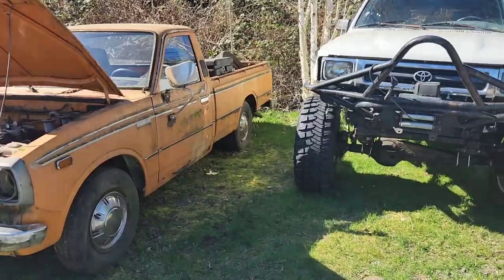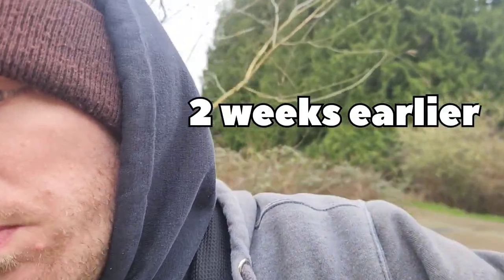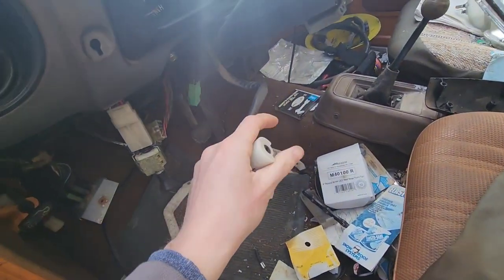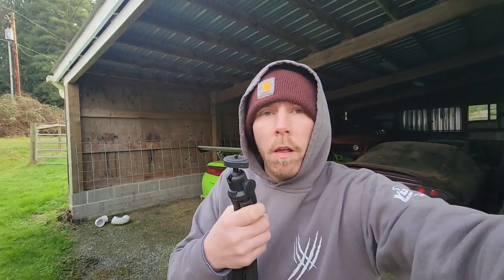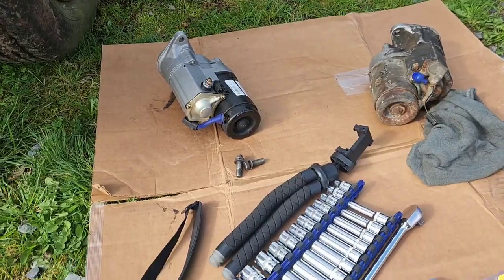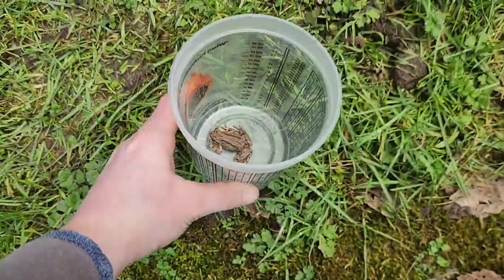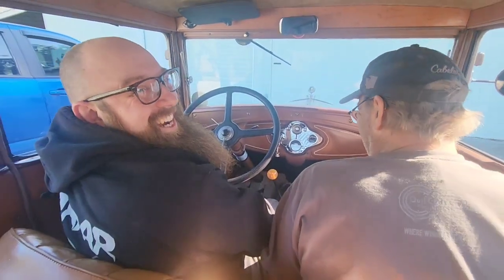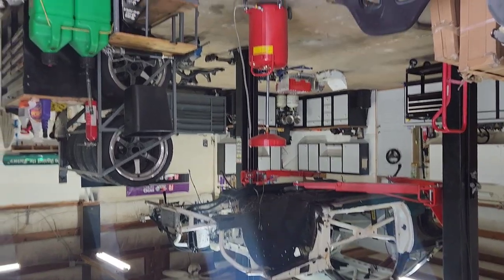78 hilux mini truck project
picked up a 78 toyota mini truck project!